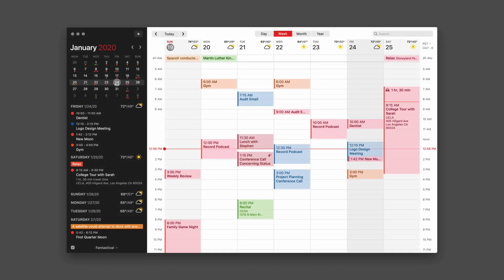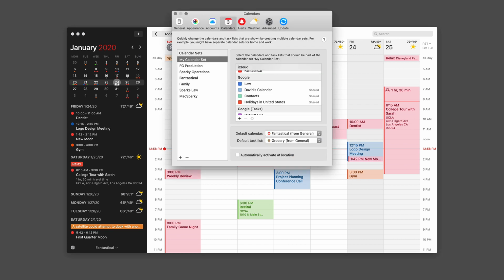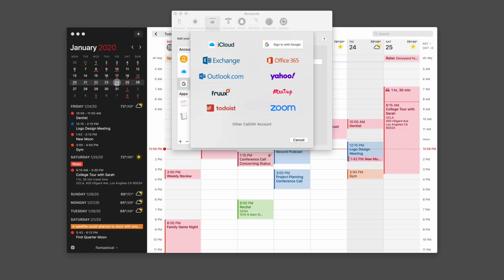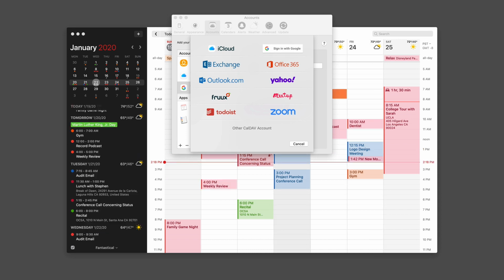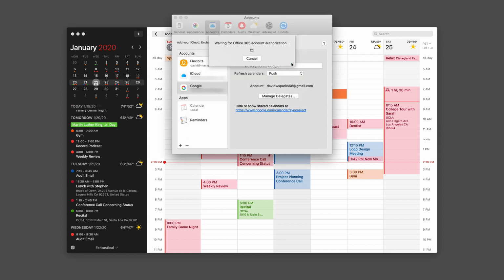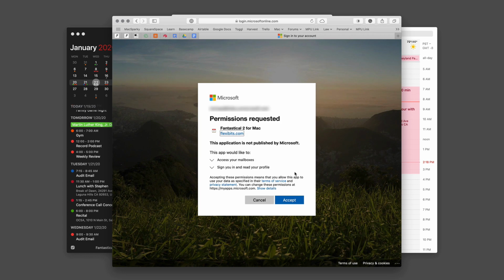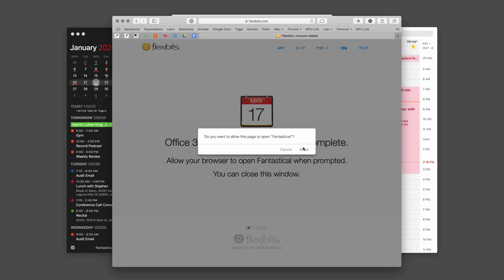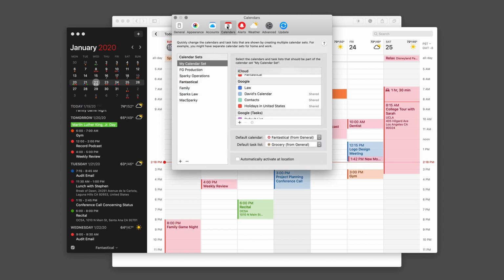Fantastical - Connecting an Exchange Account on Mac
Try it for free on Mac, iPad, iPhone, and Apple Watch

Learn how to add your Exchange or Office 365 account to Fantastical on your Mac.